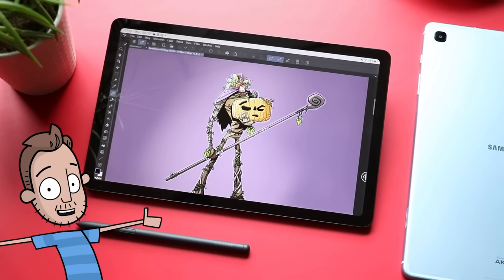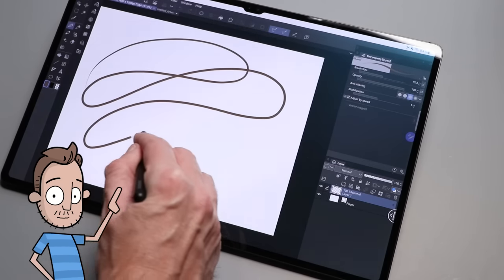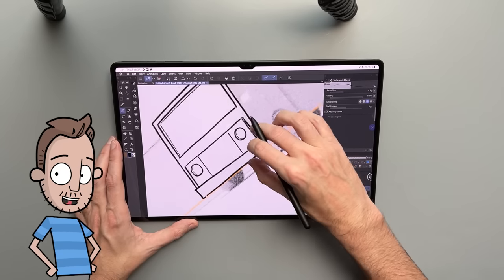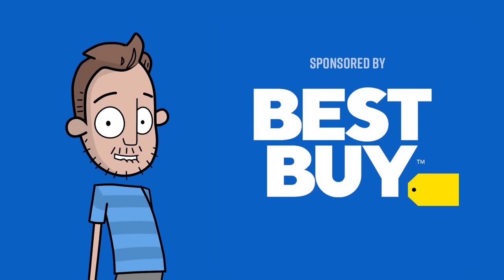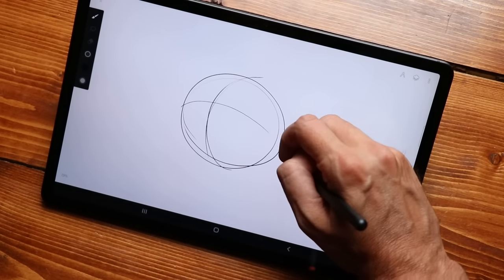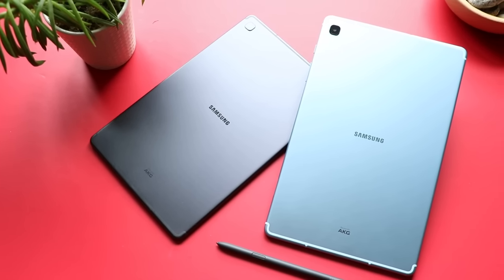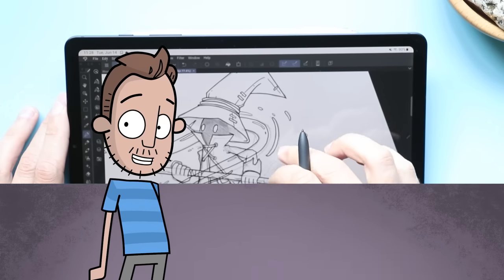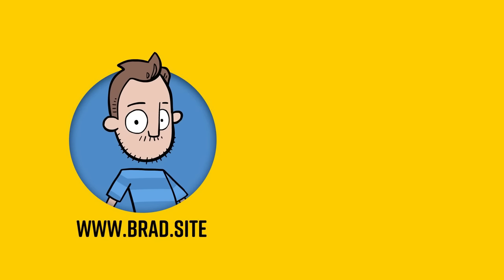Galaxy Tab S8 -vs- S7 FE -vs- S6 lite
Galaxy Tab S7 FE

Galaxy Tab S6 Lite